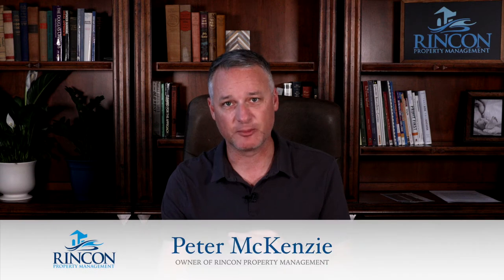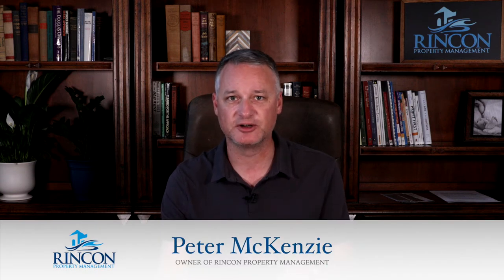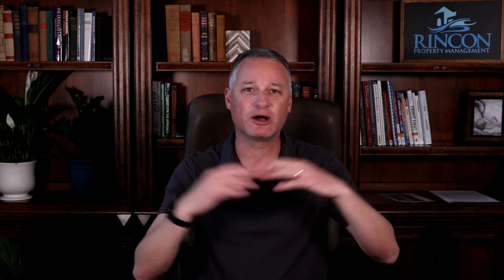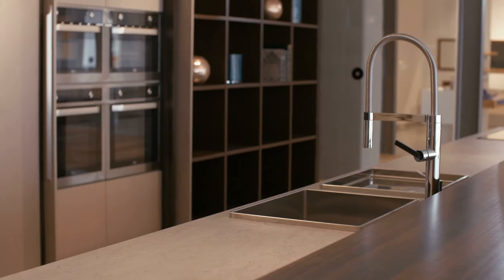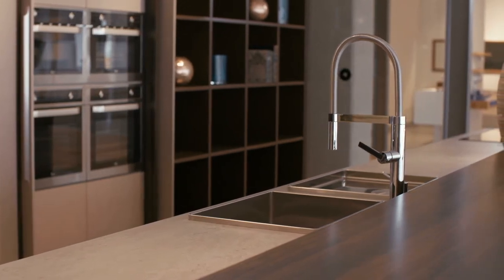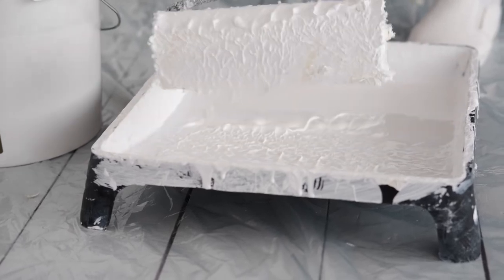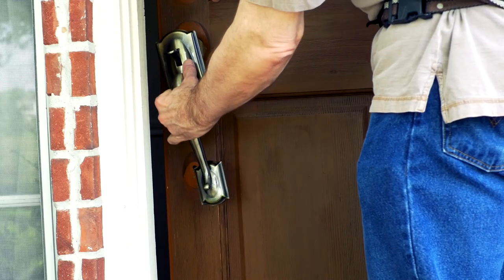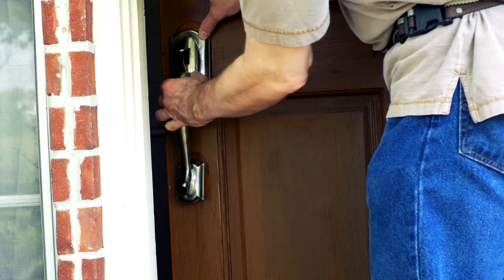How soon can my property get rented out?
New clients often want to know how quickly a property management company can rent out their home for them. If you are looking at renting out your property, this video can help explain what property management companies do to get your property marketed, and on the market as soon as possible.